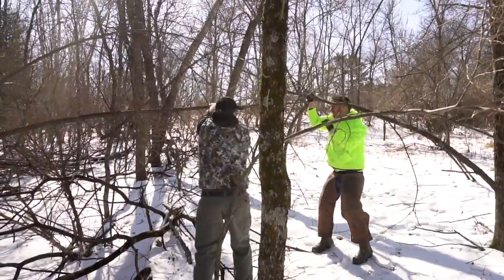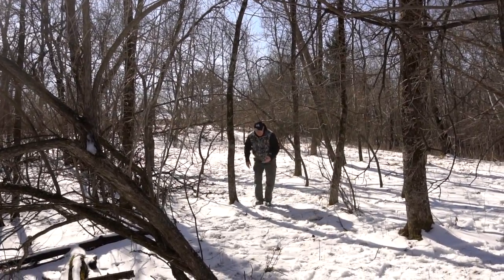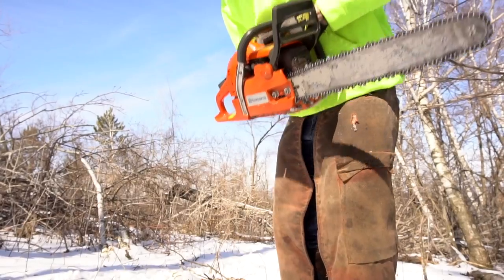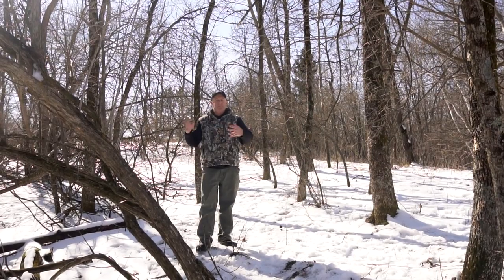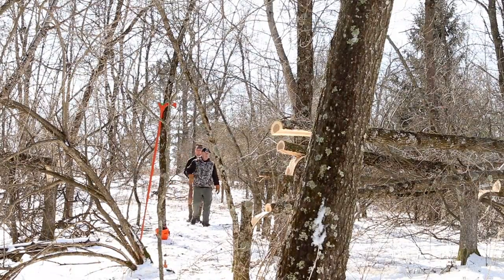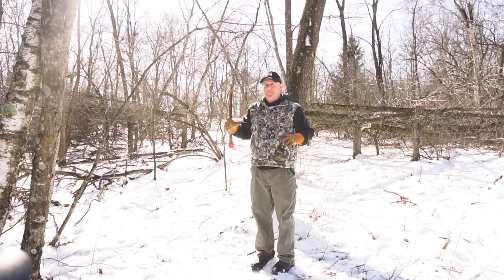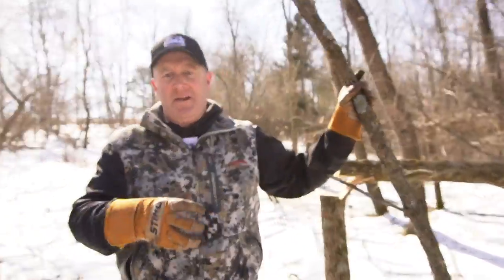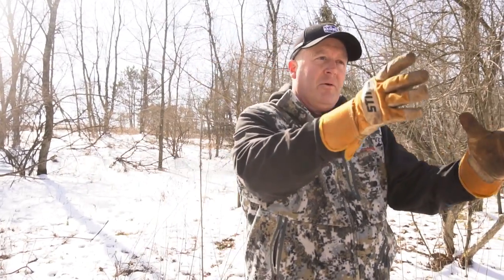Whitetail Travel Corridor Creation